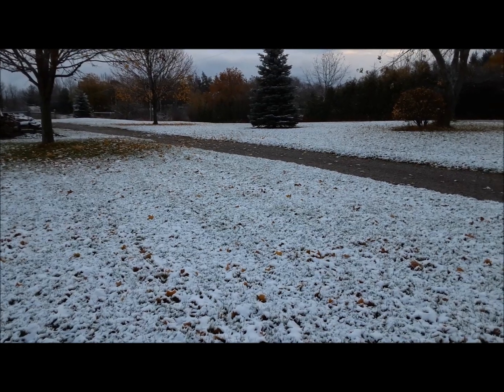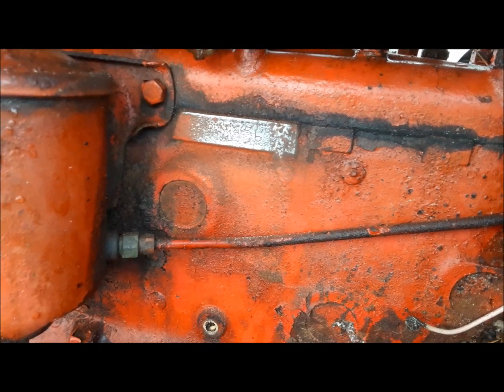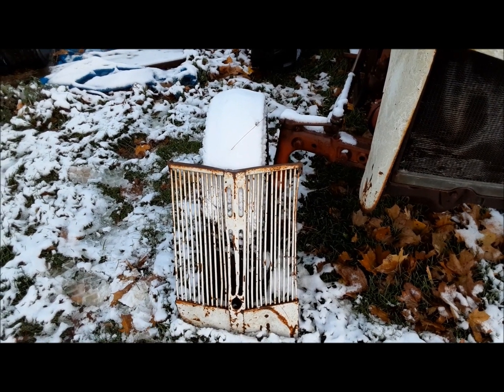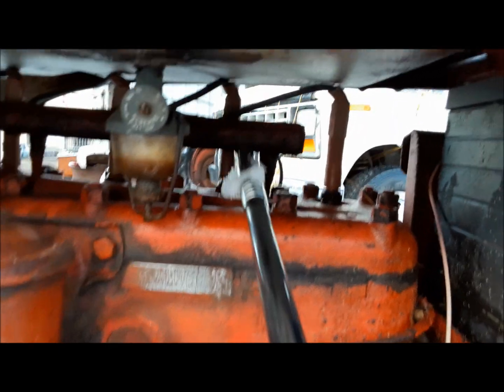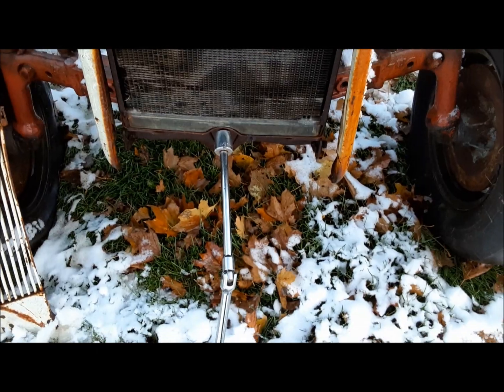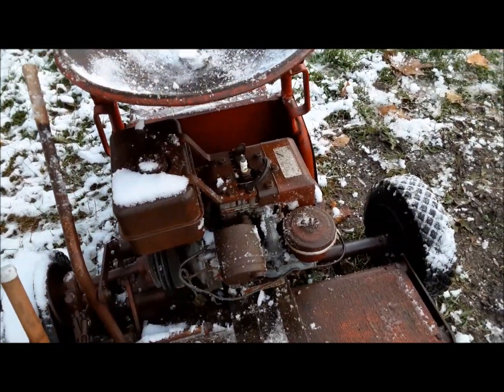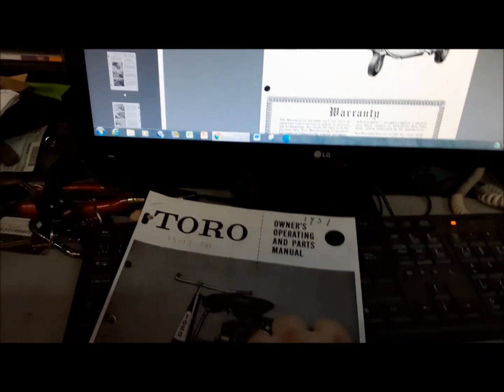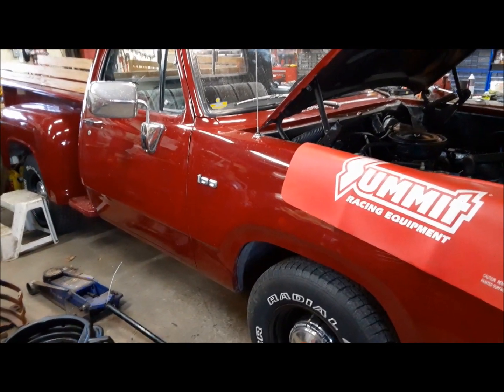1948 Ford 8N and Toro Starlawn Pony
Why did I buy these? I don't know. We'll figure out what to do with them.